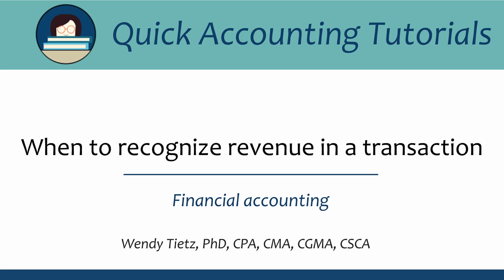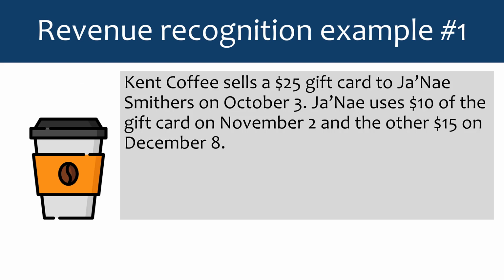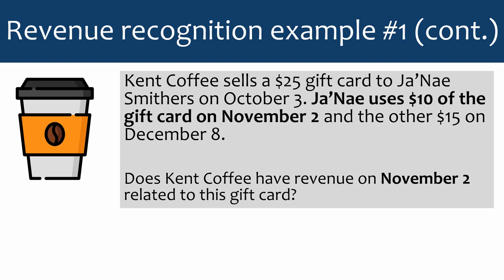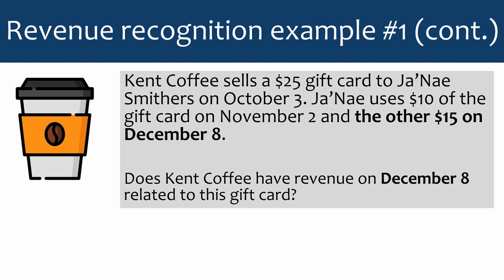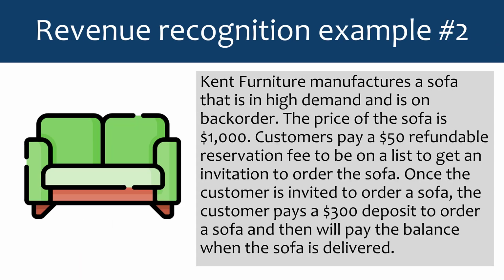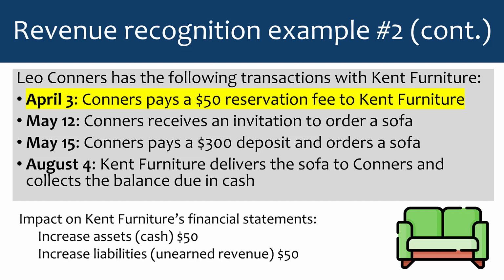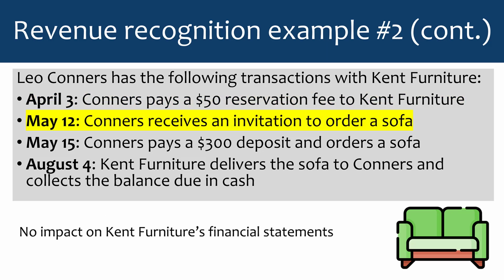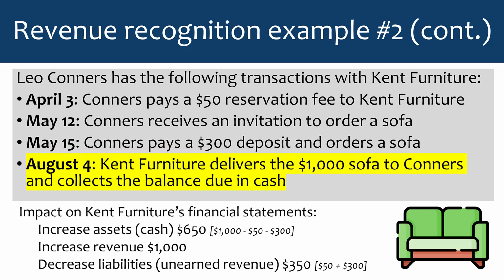Basic revenue recognition: Financial accounting